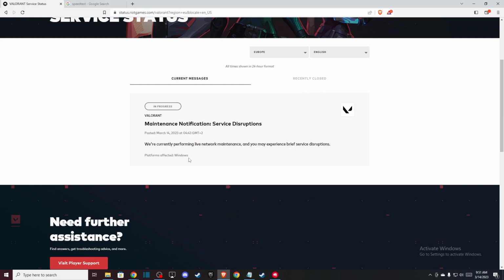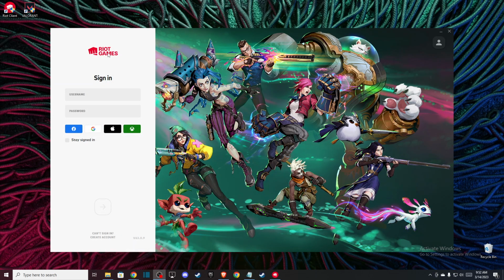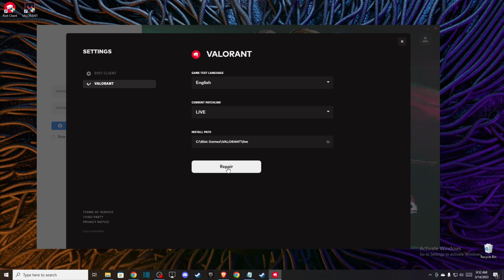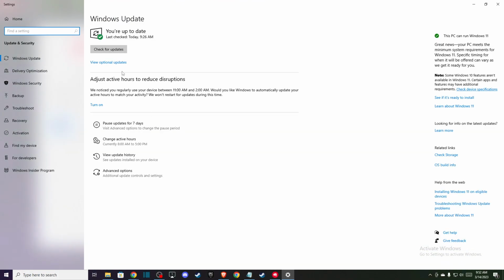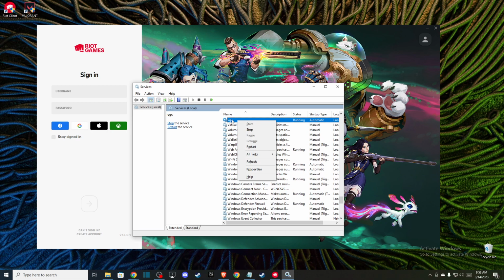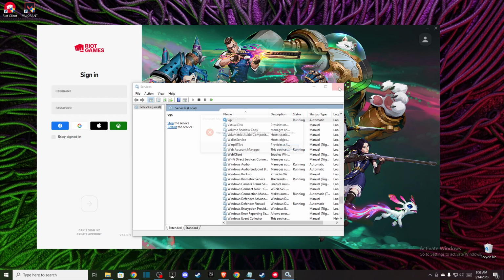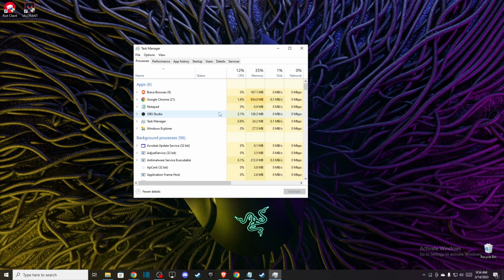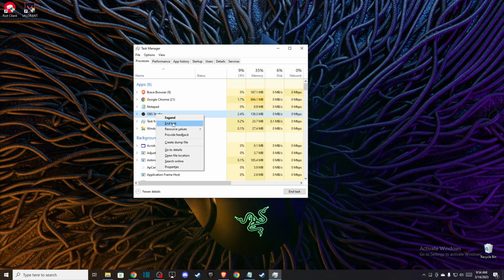How To Fix Valorant Error Code Val 5 - Game Has Lost Connection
In this video I will show you How To Fix Valorant Error Code Val 5 It's really easy and it will take you less than a minute to do it!